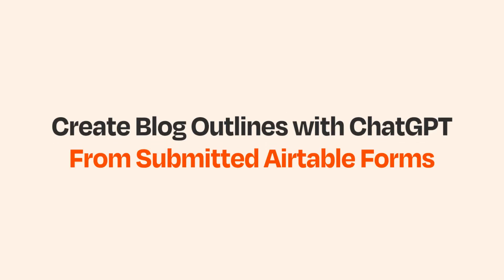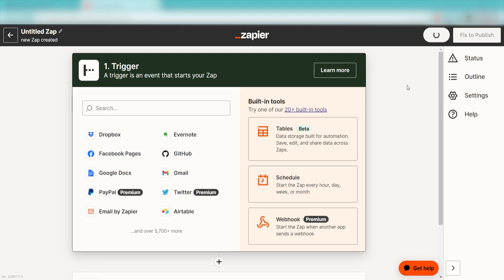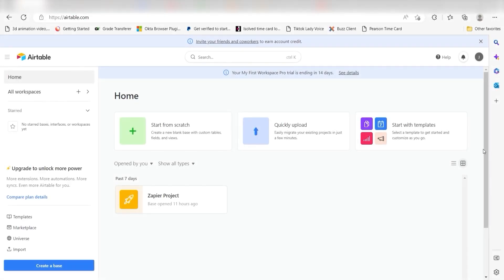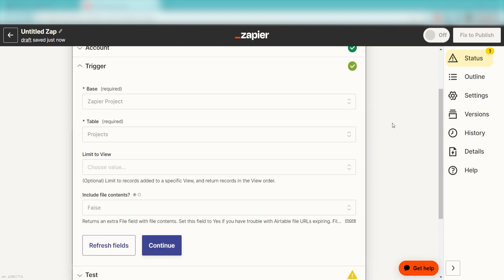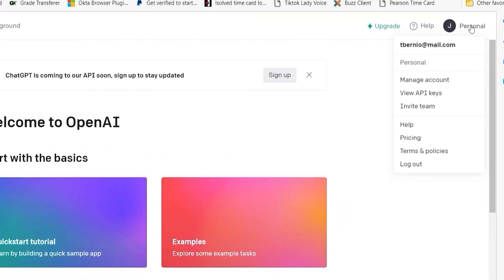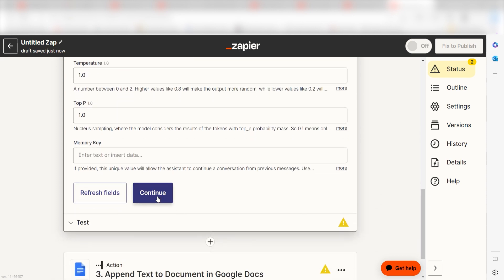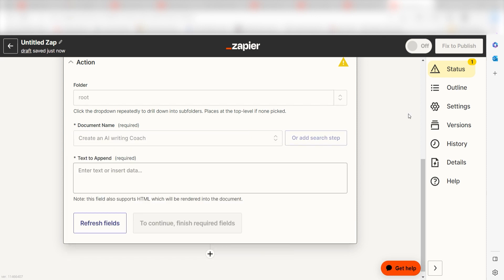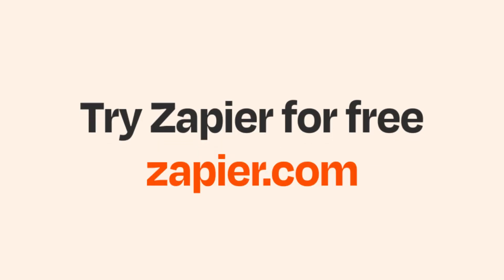Connect Airtable and Google Docs to Automate Document Outlines with ChatGPT and Zapier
Do you want to connect Airtable and Google Docs to automate document outlines with ChatGPT and Zapier? Then this easy zap tutorial is for you!